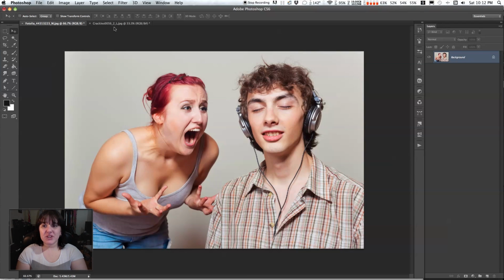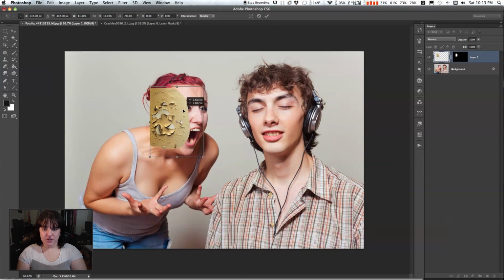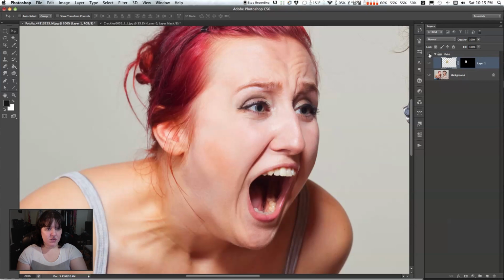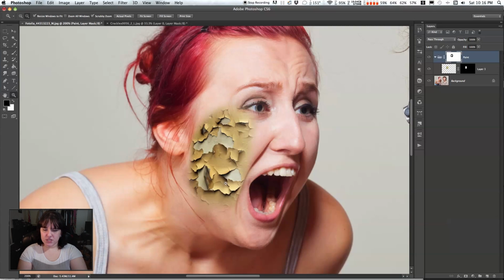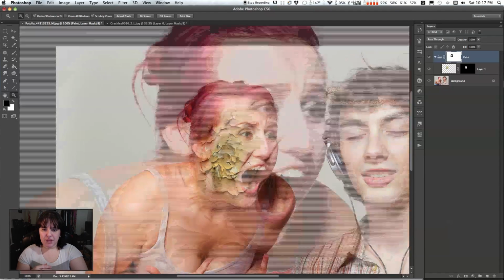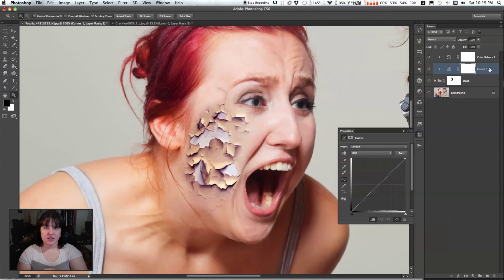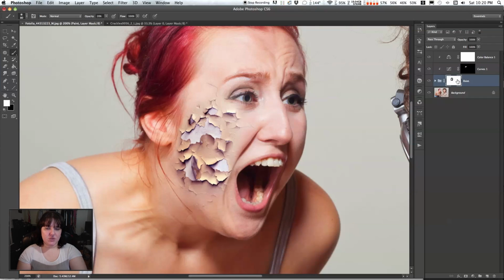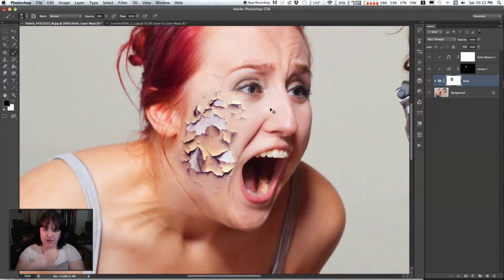"Peeling Paint" Skin (HD)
I thought this might be a fun tutorial to do. I've seen a number of people do this effect, and figured some of you would like to find out how its done. Here you'll learn how to make skin look like peeling paint.